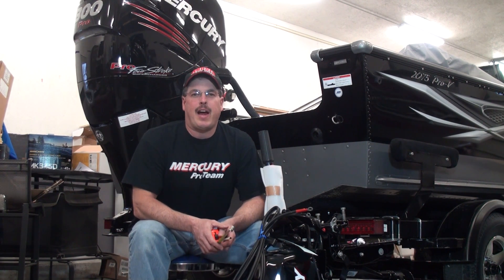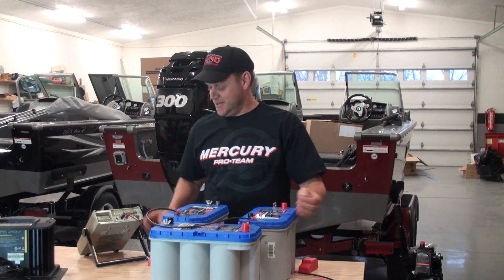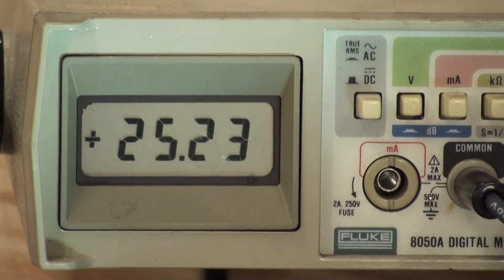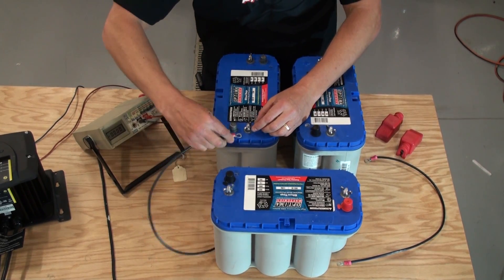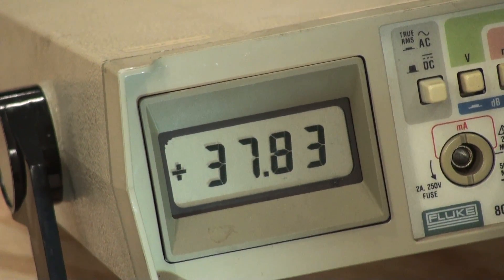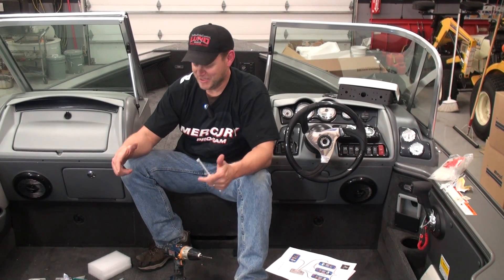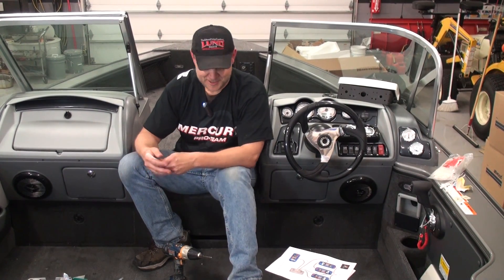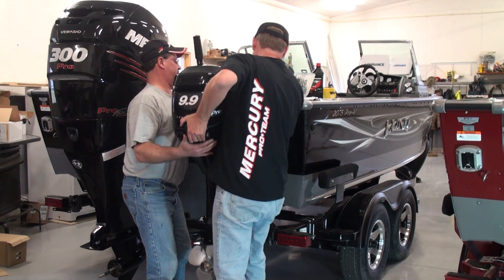Installing 24V and 36V battery system for trolling motor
24V and 36V battery installation